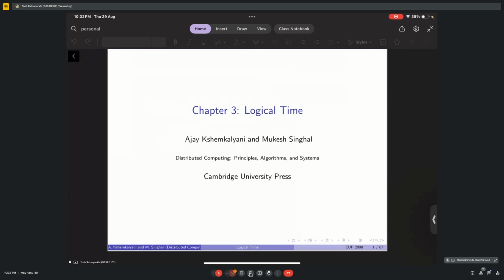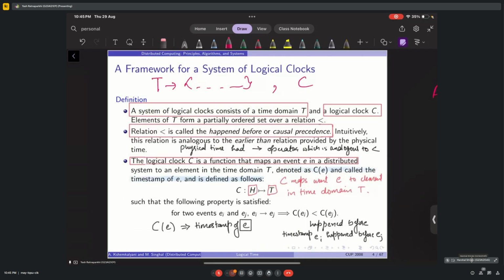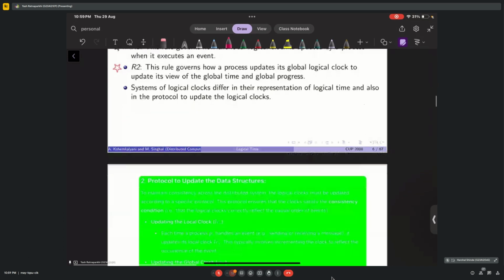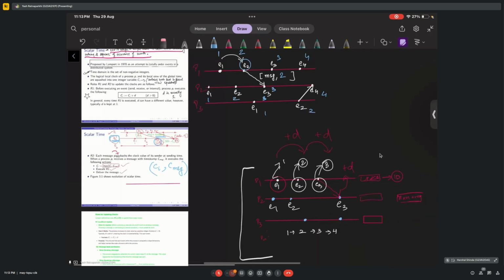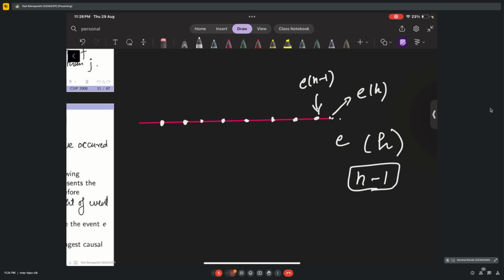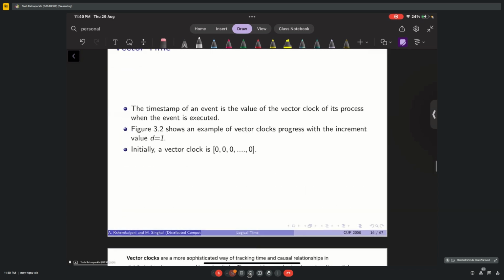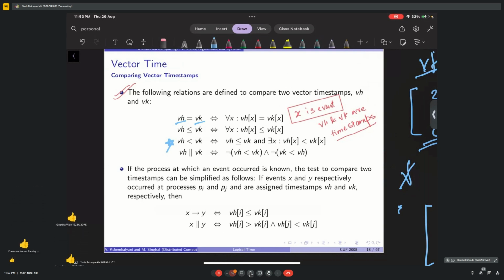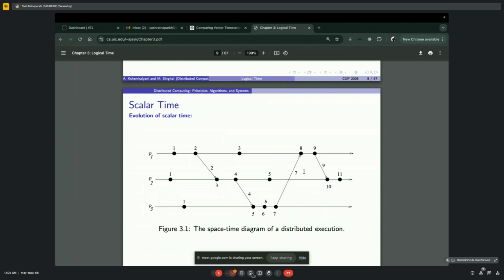FDS : Chapter 3 - Logical Time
Fundamentals of Distributed Systems By - Yash Ratnaparkhi